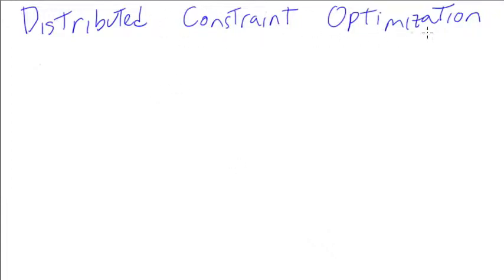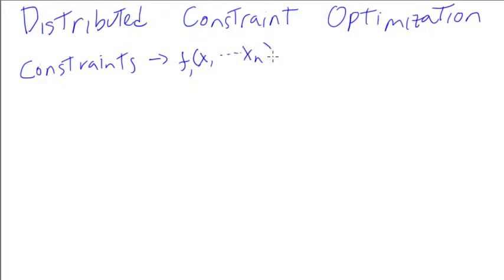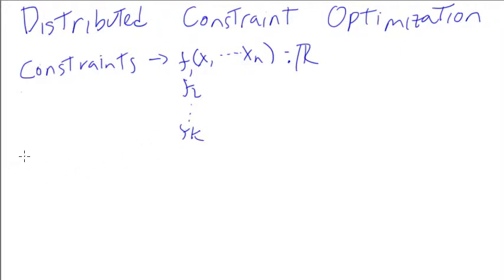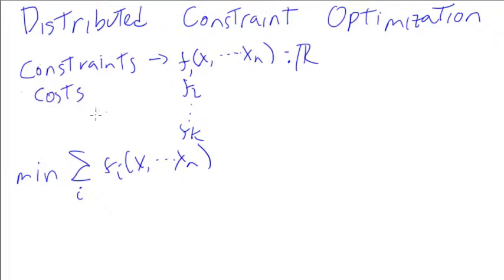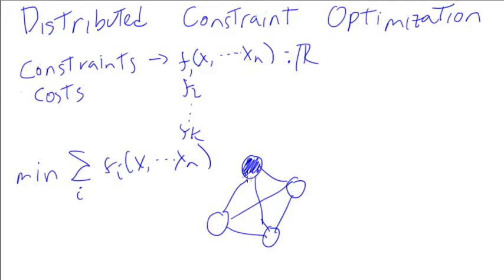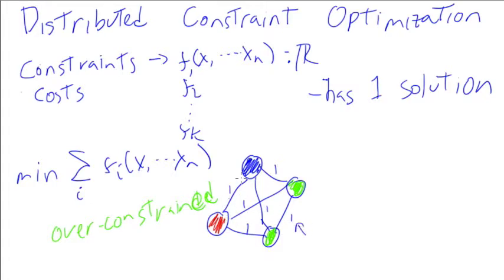Distributed Constraint Optimization